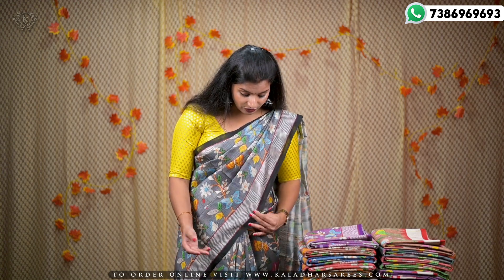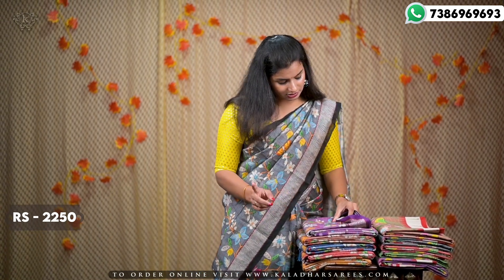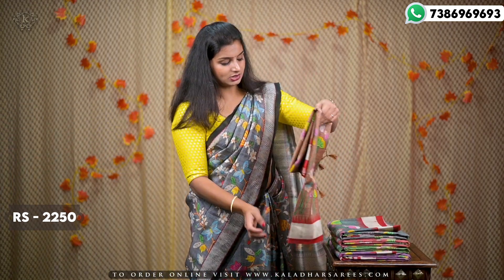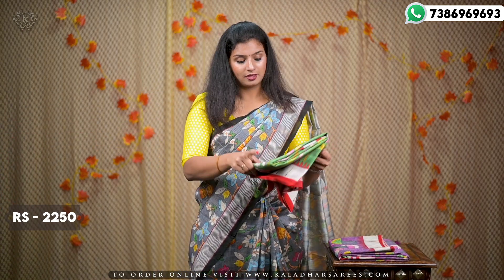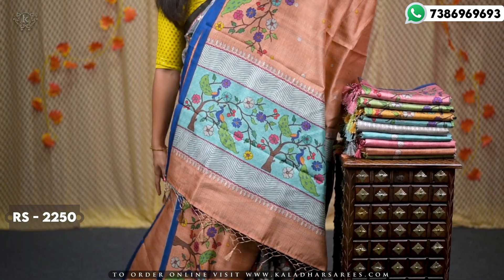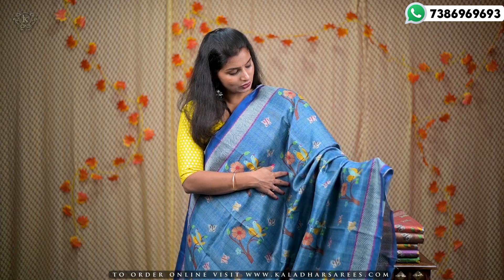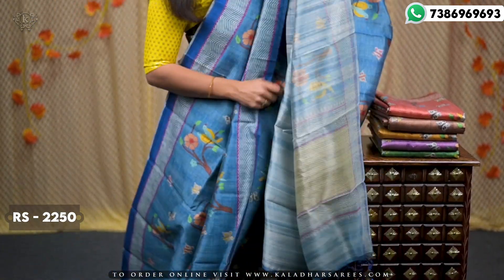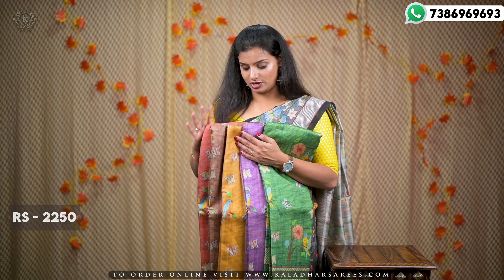Tussar Sarees | Kaladhar Sarees And Fabrics | 30 Nov 2022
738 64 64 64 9
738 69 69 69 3

OUR BRANCHES :-
KALADHAR HANDLOOMS

Kaladhar couture fabrics
Balasamudram
Opp ekashila park
Hanmakonda warangal